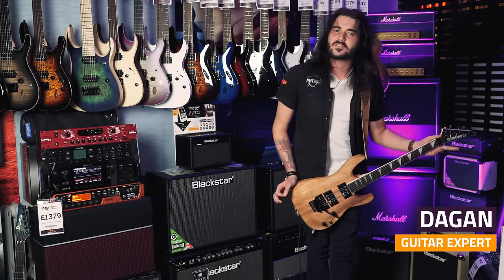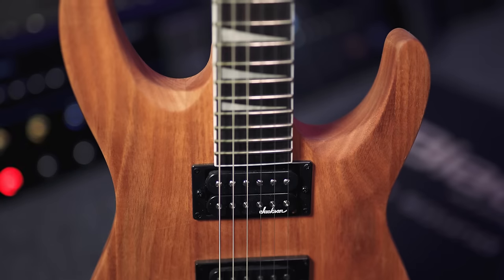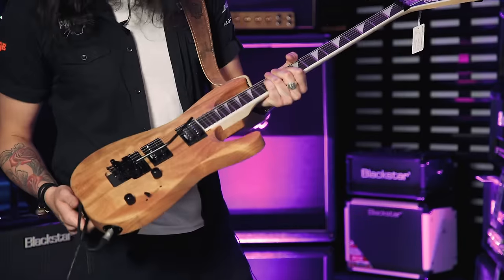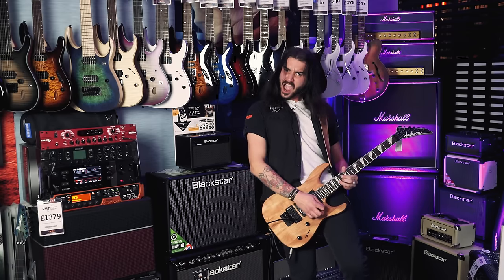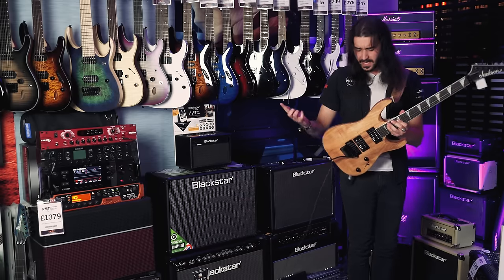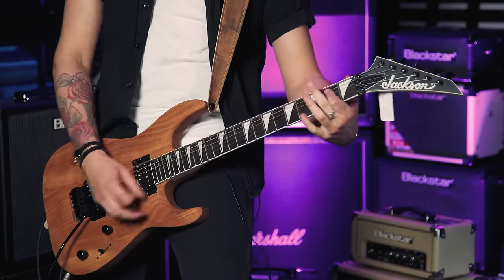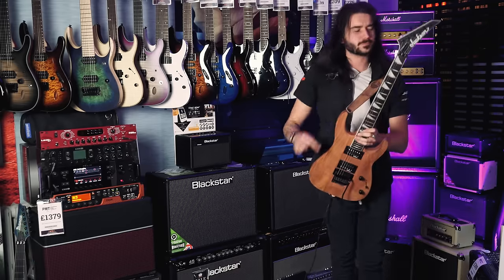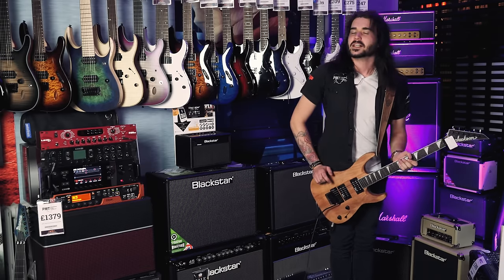Jackson JS32 Dinky DKA Review - Huge Tone, Low Price!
Dagan reviews the Jackson JS32 Dinky DKA Electric Guitar and proves that you don't have to spend a lot to get a massive sound!

In this video, Dagan demonstrates the ULTIMATE POWER within the Jackson Dinky Arch Top JS32 DKA, straight out of the coveted Jackson JS Series. Seen here in a gorgeous hand-rubbed oil finish, the Jackson JS32 Dinky DKA, features a mahogany body for warmth and tonal versatility.

The bolt-on maple speed neck feels amazing to play and thanks to the graphite reinforcement, you won't ever have to worry about damaging it whilst you bust out some series dive-bombs on the Floyd Rose® Licensed Jackson® Double Locking Tremolo.

Thankfully your tuning will also stay secure due to locking nuts and reliable Jackson® Sealed Die-Cast tuners.

There’s 24 jumbo sized frets to play with and the rosewood fingerboard only gets better with time, slowly but surely aging beautifully the more you play it. The satin finish on the neck also makes it a far more comfortable and controllable option whilst you hit those big lead lines and huge riffs.

You also have 2 x Jackson High Output ceramic magnet humbuckers that deliver everything from big gain sounds to crystal cleans – versatility is the order of the day with this Jackson Dinky Arch Top JS32 DKA. There’s also a three-way blade switch that allows you to choose between using both pickups at once, the neck pickup alone or the bridge pickup alone for an assortment of voices – ideal for metal players in need of tonal variety.